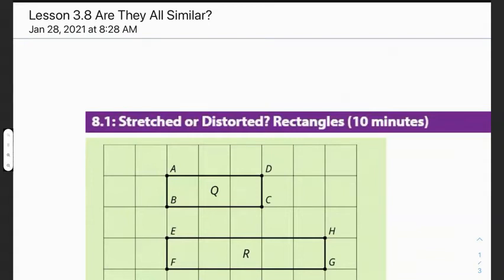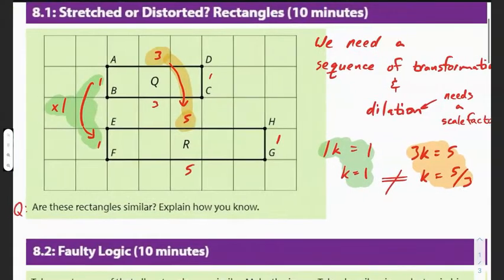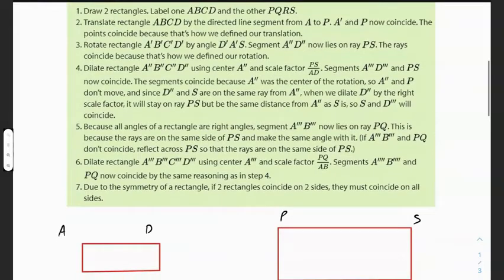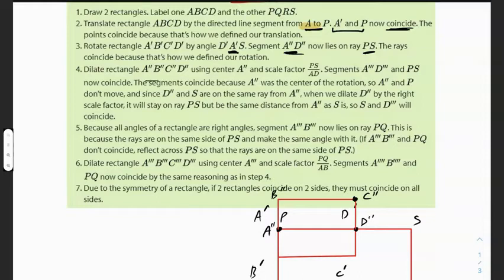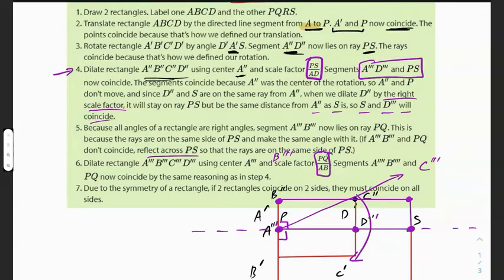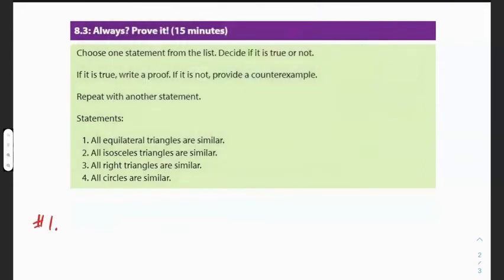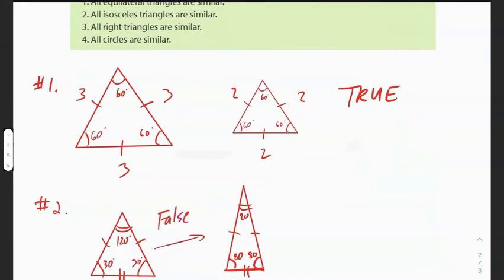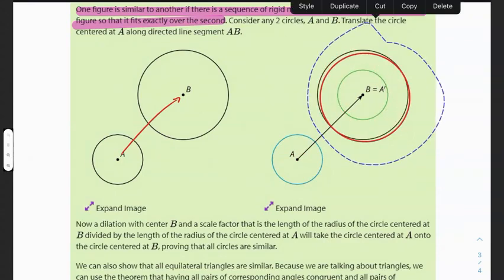Geometry 3.8 Are They All Similar?